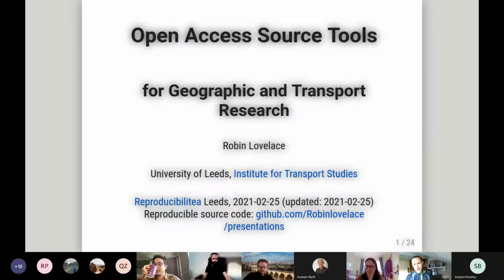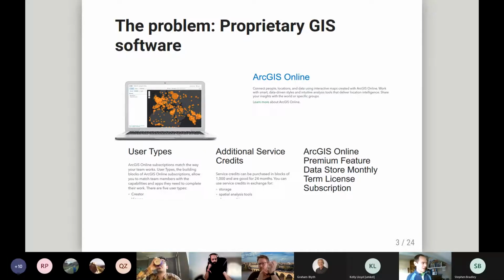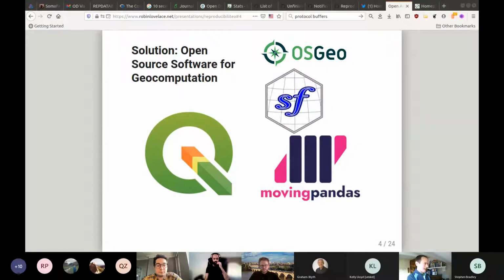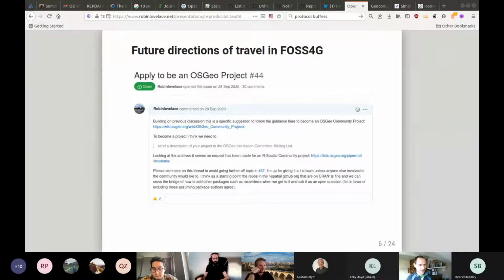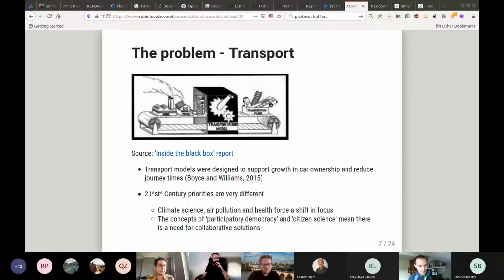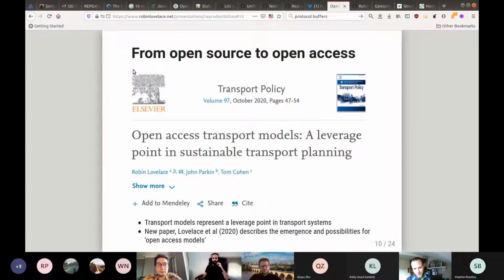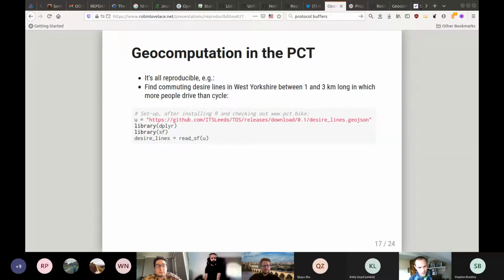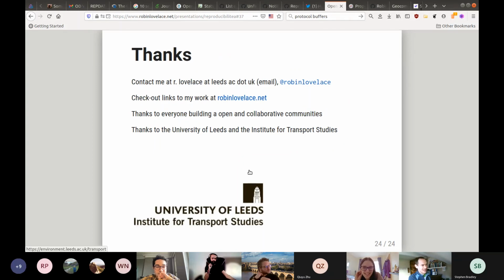ReproducibiliTea Journal Club: Open Access Source Tools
On Thursday 25th February, we hosted a virtual ReproducibiliTea journal club session on open source tools in geographic analysis. Dr Robin Lovelace, from the Institute for Transport Studies, presented his research into open source tools in geographic and transport analysis, and why it is important to use open source tools in research.

About the Journal Club

ReproducibiliTea is an early career researcher led journal (and tea-drinking) club that focuses on generating a space for transdisciplinary discussion of cutting-edge, and sometimes controversial, meta-research articles. Its goal is to facilitate and deepen the conversation about open research across all fields of study represented at Leeds, from Medieval History to Data Science. The international movement towards open research - often more narrowly labelled “Open Science” - touches on many aspects of our research practices.